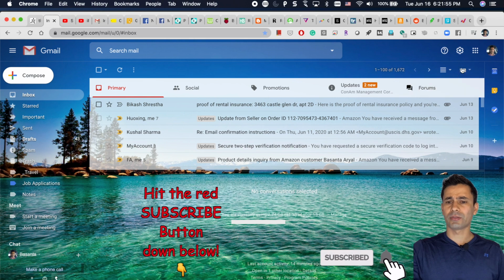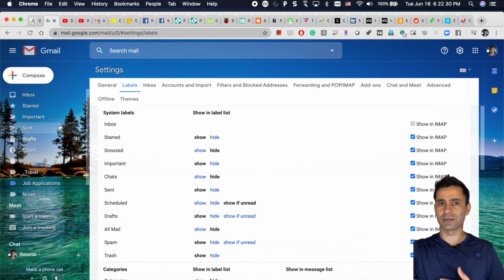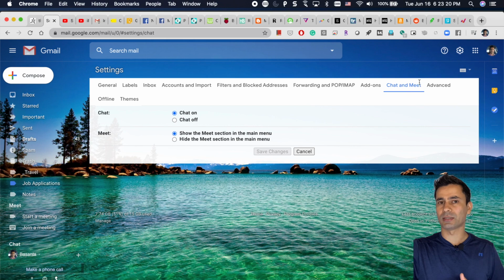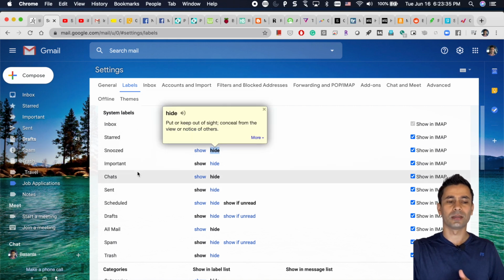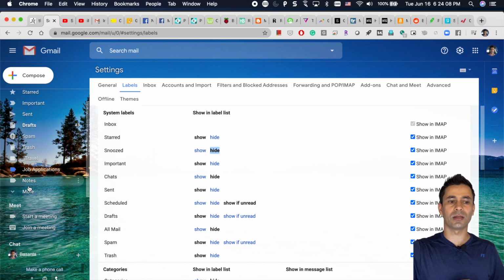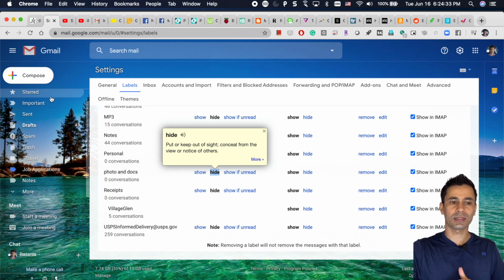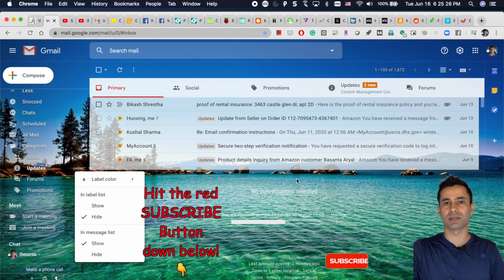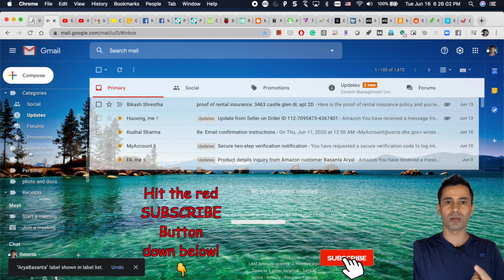How to remove clutter from and manage gmail navigation bar? | Gmail left side bar tips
How to remove clutter from gmail navigation bar, or how to manage it?